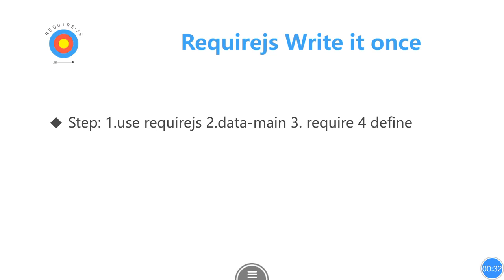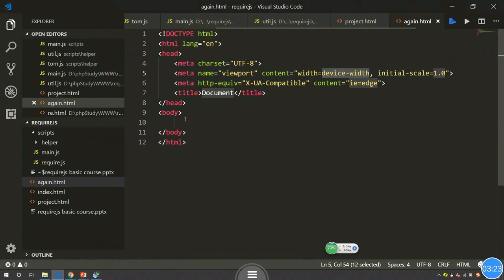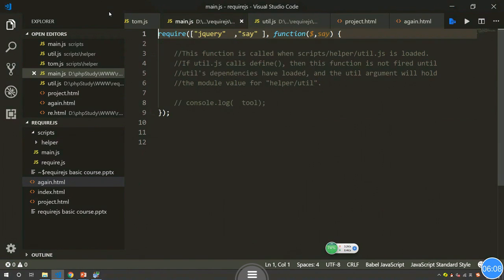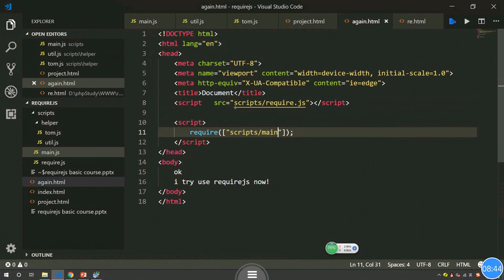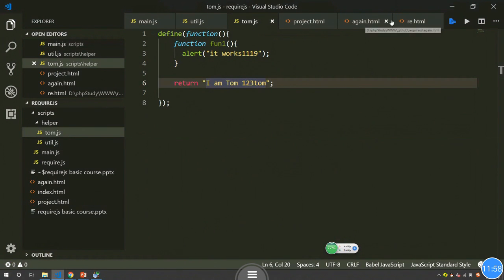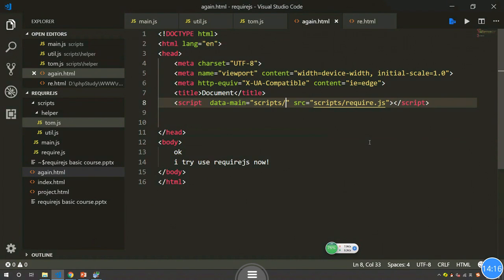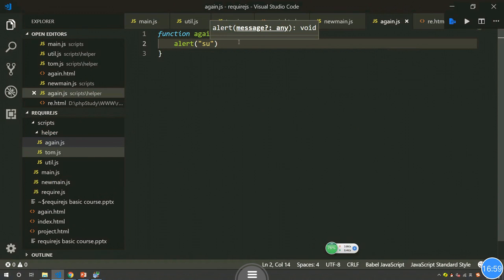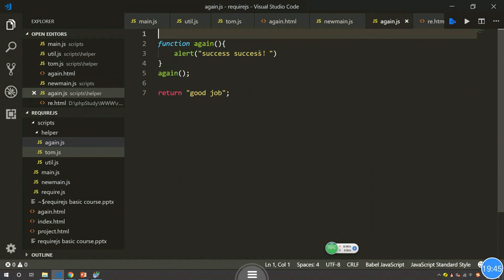07 Requirejs Write it once